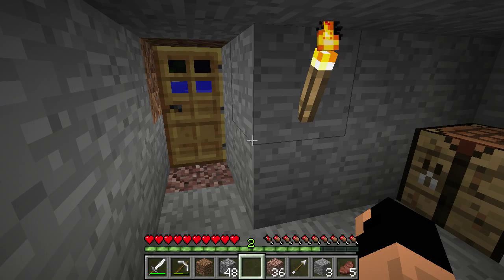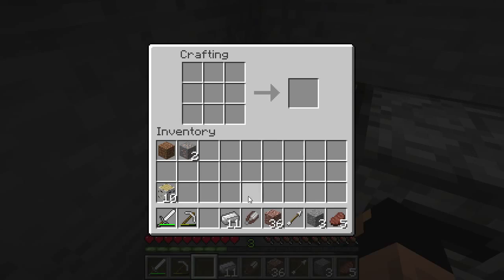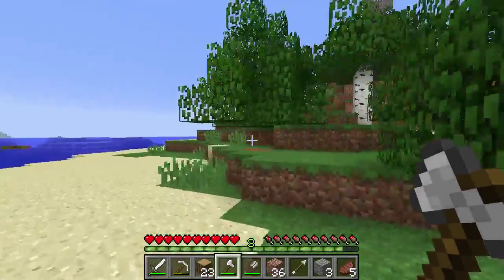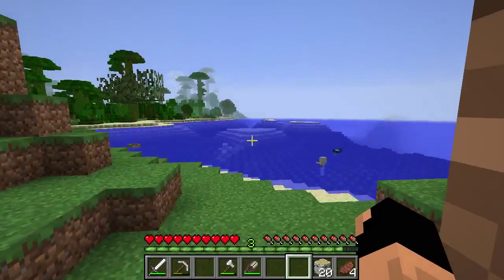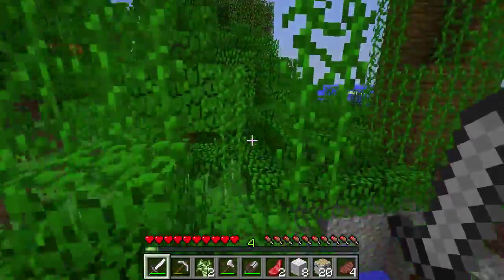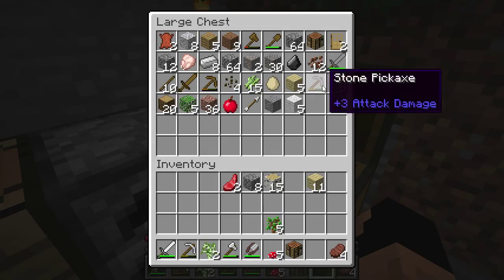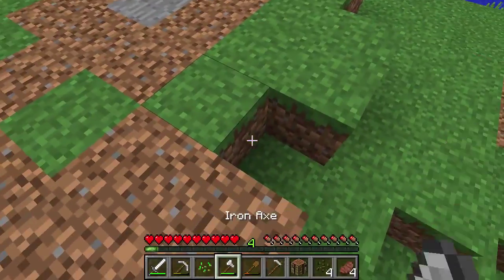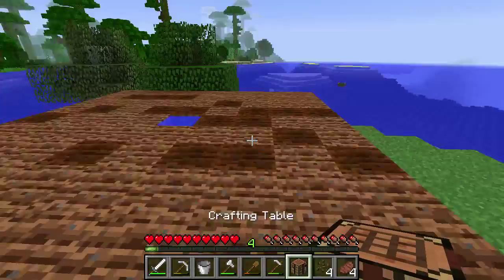Back to Basics Ep.3 | Vanilla Minecraft 1.8 | A Warm Bed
In this episode of Back to Basics we make a nice bed and start a farm!

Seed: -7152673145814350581